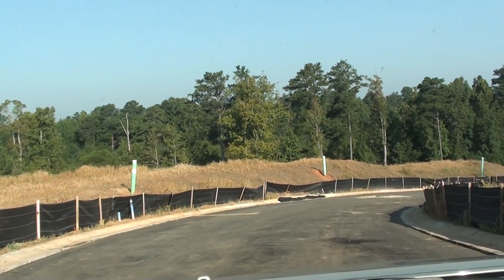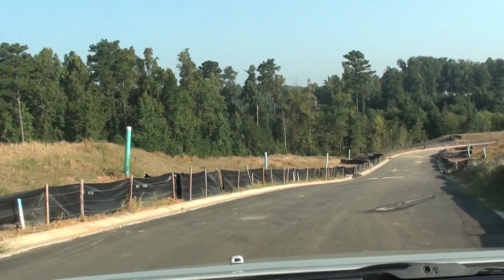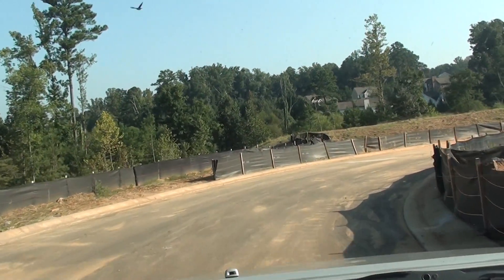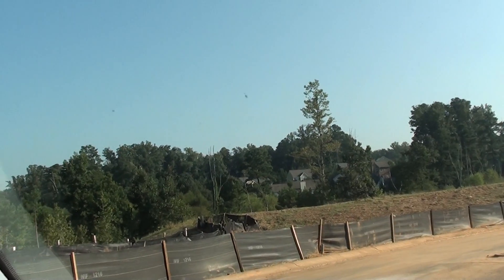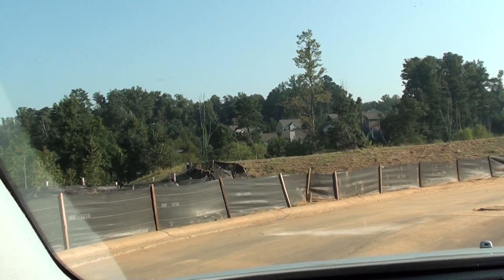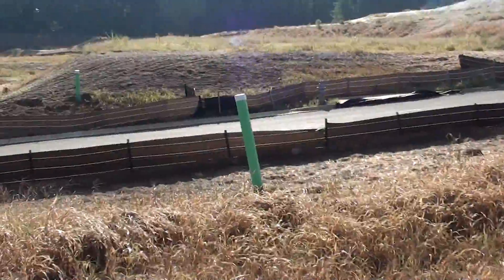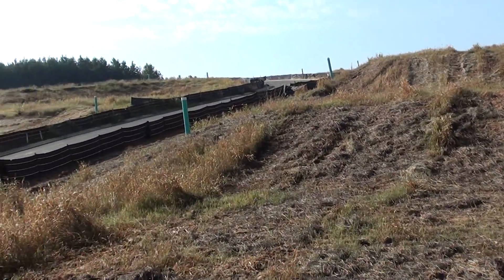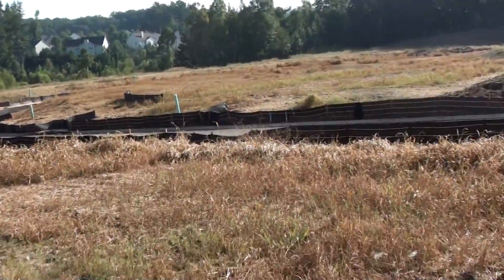Shiloh by Ryland homes